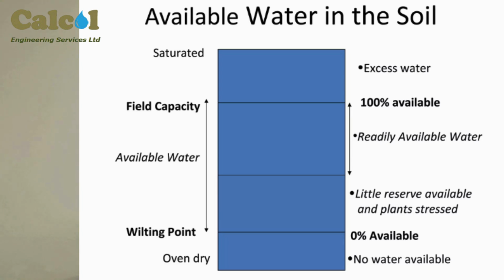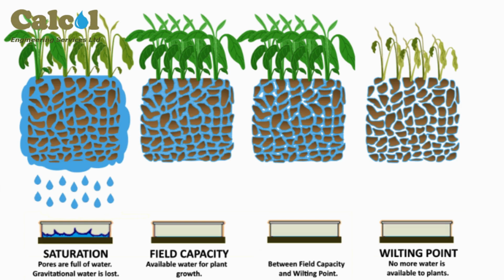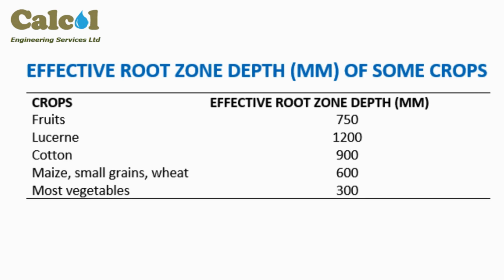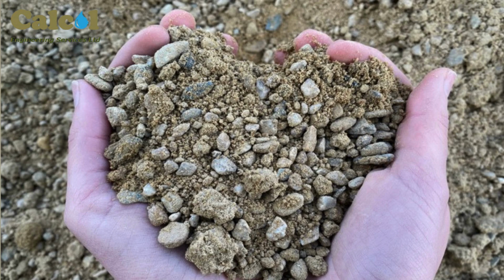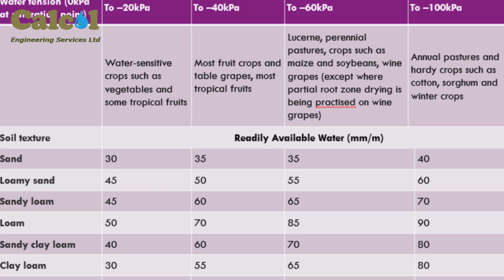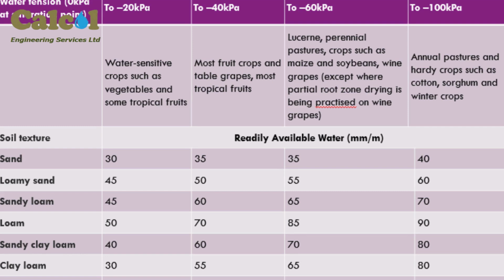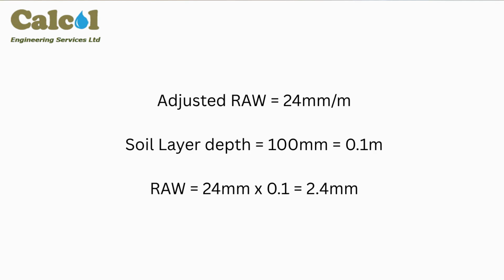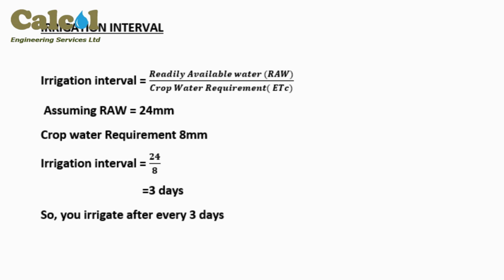PART 5: FIELD CAPACITY EXPLAINED (why crops are dying even when you water them)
Are your crops failing even though you're watering them? You might be watering the wrong way. In this video, I explain field capacity and how it helps you determine the right irrigation timing to avoid overwatering or underwatering.
Learn how to improve your irrigation and keep your crops healthy. It forms a crucial step by step approach in effective irrigation design.